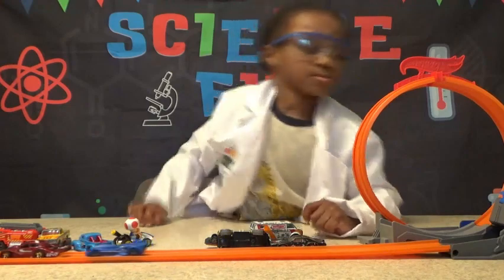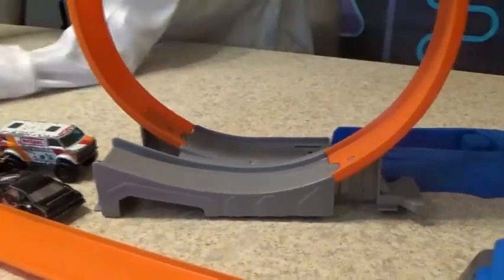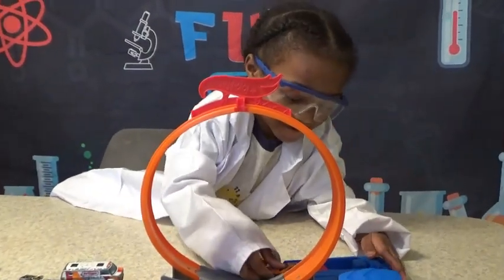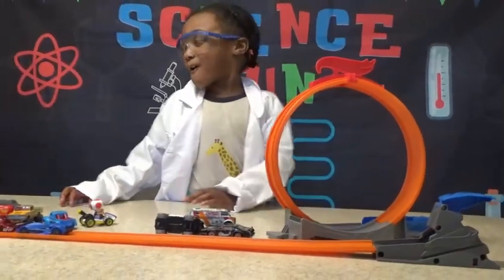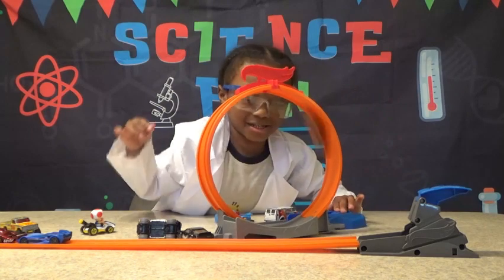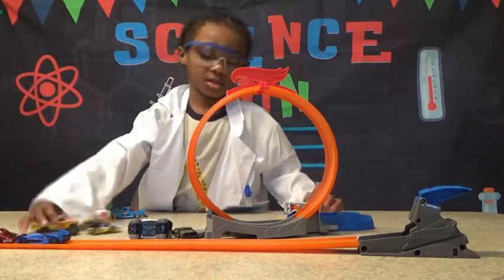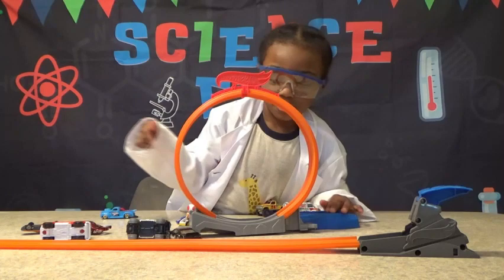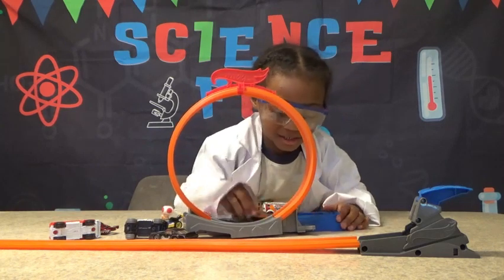Hot Wheels Speed Experiment with Kingston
Let's test some speeds